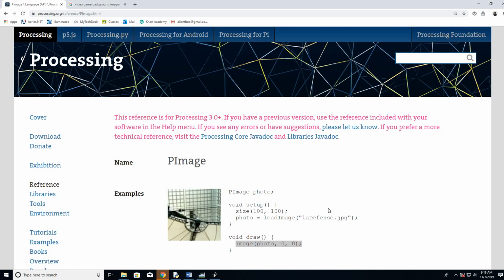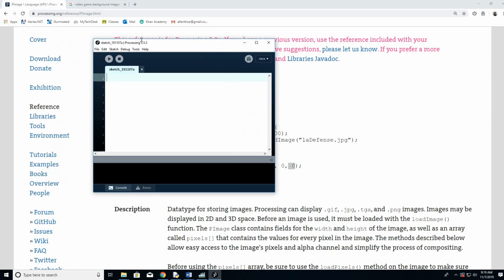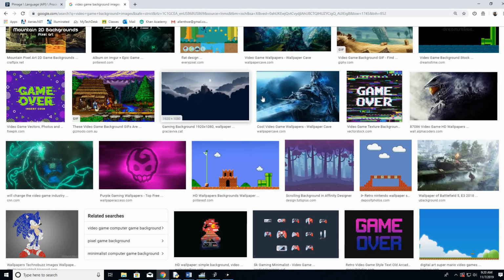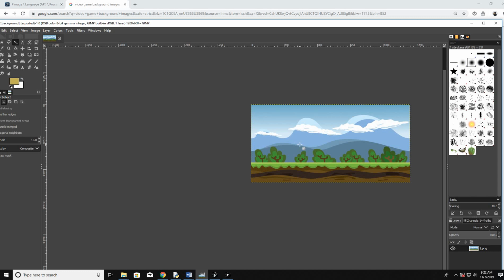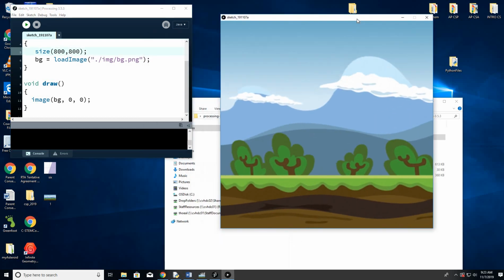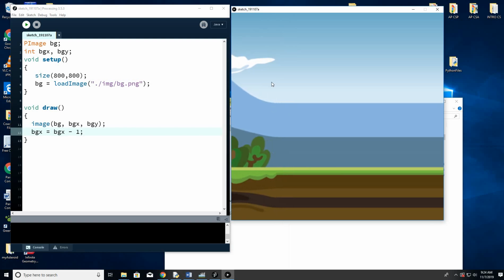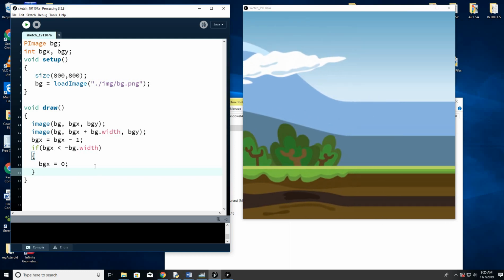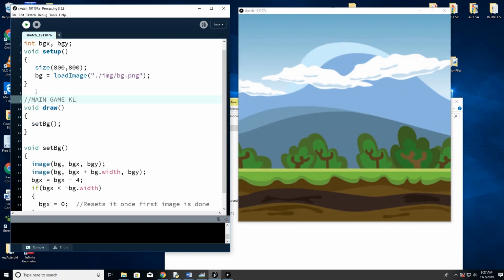FLAPPY BIRD #1 -- Animate your background!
This video uses the language Processing to create Flappy Bird.
PART 1:  How to animate your background.